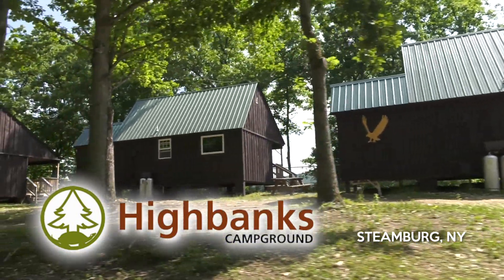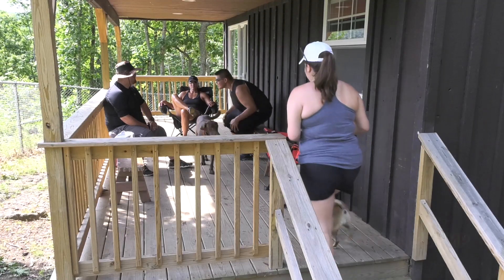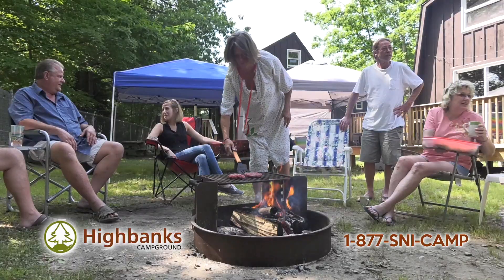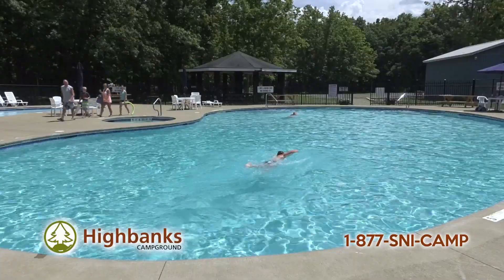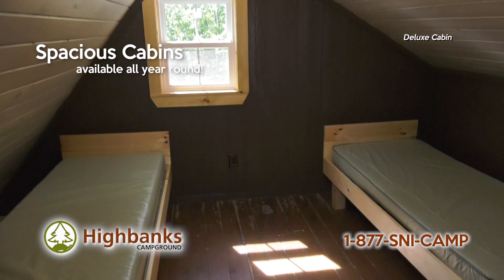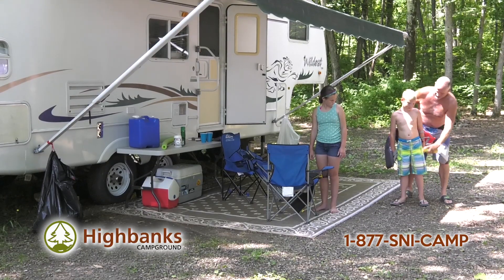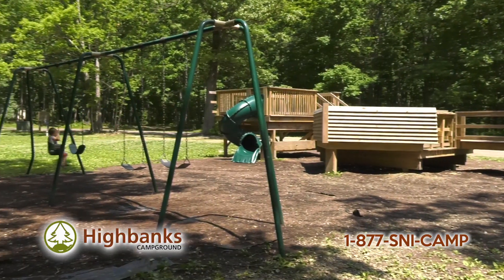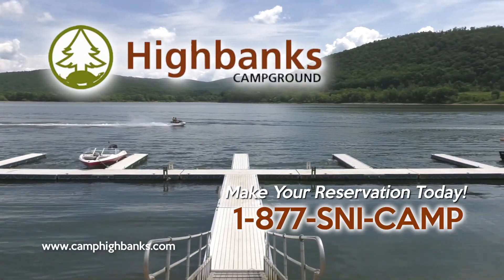Highbanks Campground - Summer 2016